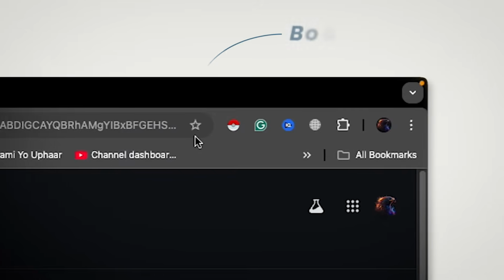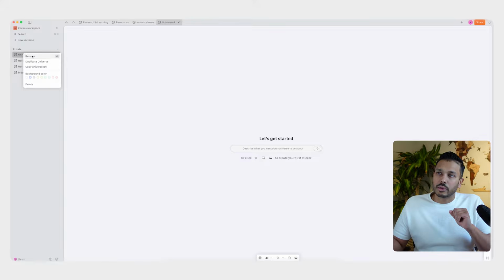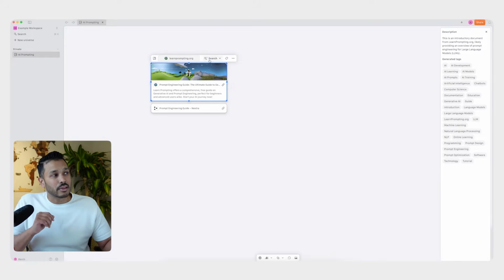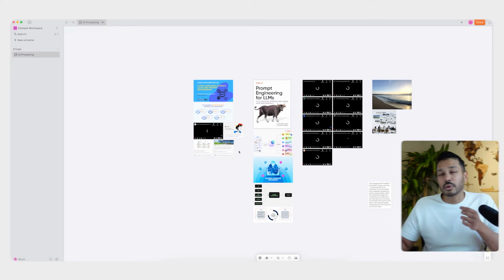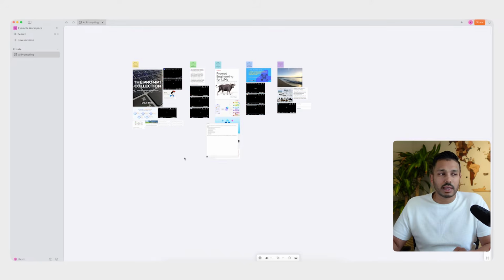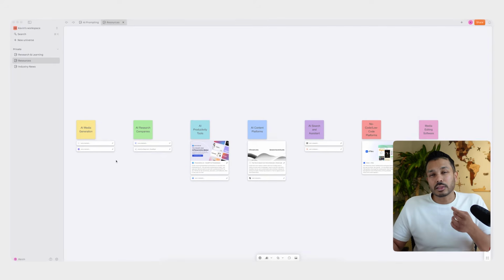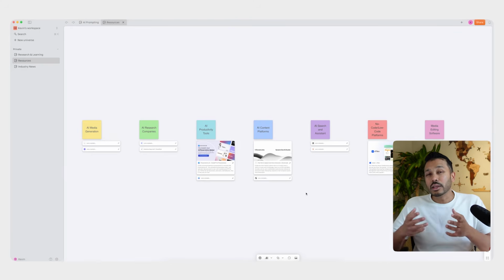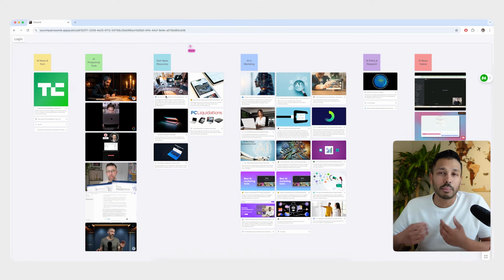I Replaced 10 Apps with This One Free Visual Note-Taking Tool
The Visual Second Brain That Replaced My Notes & Tabs (Obsidian Alternative)

Tired of juggling tabs, notes, and random bookmarks you can never find again?

In this video, I’ll show you how I use a powerful visual second brain called Kosmik to organize research, clip ideas, take notes, and actually use the information I collect — all without complicated setups or rigid templates. Whether you're building a second brain for work, study, or content creation, this app makes it simple, visual, and fast.

*▼ TIMESTAMPS ▽*

00:00 Video Overview
00:43 What is Kosmik?
00:56 Get Kosmik Free
01:19 Workspace & Universe
02:02 Research Example + Features
08:18 Resource Example
10:03 Niche News Example
10:59 Collaborate & Publish
11:34 Final thoughts